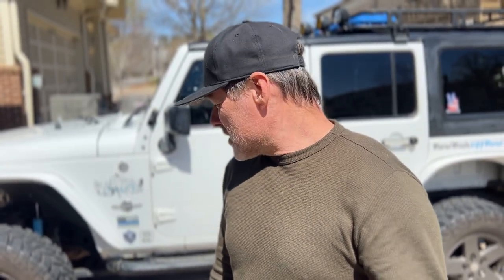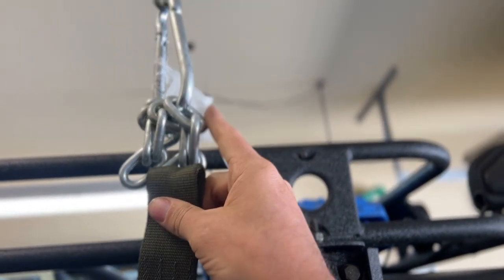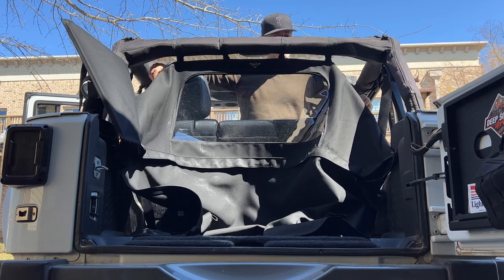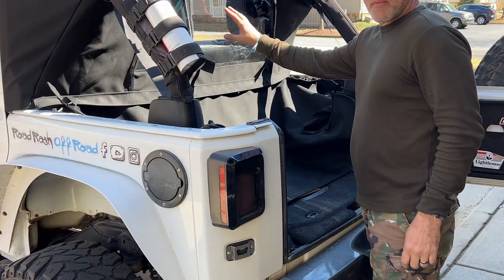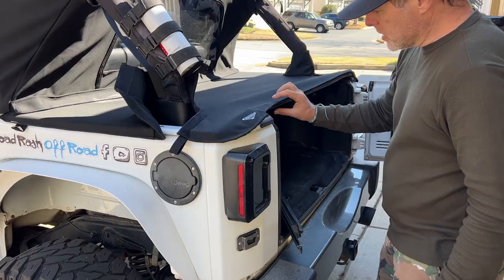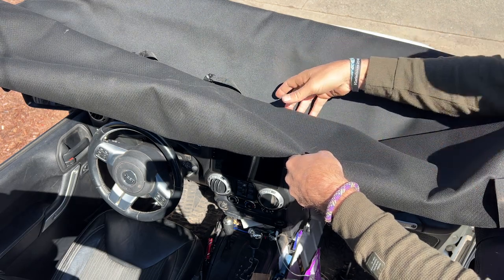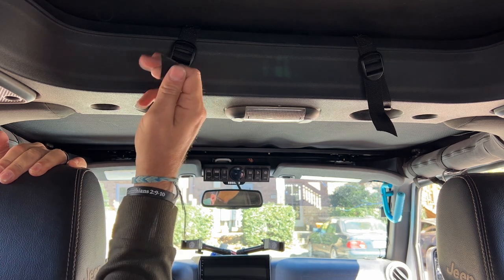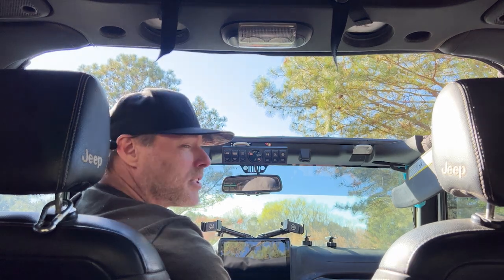GET NAKED AGAIN - The Best Soft Top Option For Your Jeep - Master Top Summer Collection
Two years ago, I filmed a video series called "The Get Naked" series. This consisted of 2 videos. One video was a DIY option for building an electric hardtop hoist for around $100 in your garage and the second video was reviewing 3 different soft top options for your Jeep. After spending 2 years with each of these soft tops, I realized which tops were good tops and which tops were not irrelevant any longer, and out of the good tops, what they were lacking to make them great tops. After reaching out to a new brand called Master Top, I realized they would be the perfect soft top option that would eliminate the need for any other soft top.

With Master Top's new summer collection, it checked every box. The simplicity and ease of use of it's bikini top, it's tightly fitted Tonneau cover and uniquely designed fully enclosed windstopper means this set up has the ability to be more than just a summer collection to me. this could be a year round set up.

Master Top prides itself on quality products. With home offices in the USA, the owners and staff are avid Jeepers themselves and develop products they are proud to put on their own rigs. They use an innovate fabric they call the MasterTwill. Made in a 3 layer fabric, the top layer is a super soft water resistant twill while the middle later is a strong water proof rubber layer that insulates and keeps moister out. Finally the inside later is tough woven polyester layer that further insulates and adds additional strength. With a PVC vinyl glass rear zipper window, it adds super clear view when it is zipped up or you can unzip it and let the outside air pass through.

This has to be the best, all around soft top option for Jeep if you like the truck style fast back look. to check out the new Master Top Summer Collection.

TIMESTAMP:

00:00 The Best Soft Top Option For Your Jeep - Master Top Summer Collection
02:08 Master Top Soft Top
03:47 DIY Jeep Hardtop Electric Hoist
06:42 Install Jeep Door Surrounds
07:53 Install Jeep Windstopper
11;55 Install Jeep Tonneau Cover
16:23 Install Jeep Safari Bimini Top
22:15 Master Top Soft Top Review

Track: ROY KNOX - Lost In Sound (Magic Release)
Provided By: Magic Records